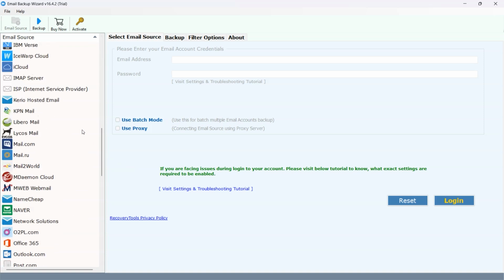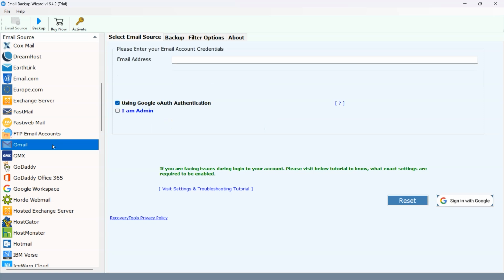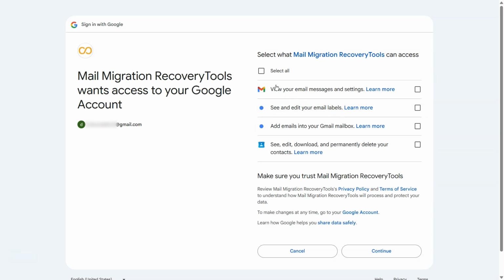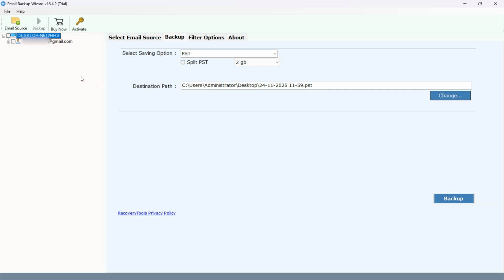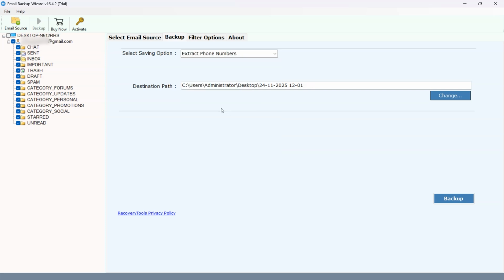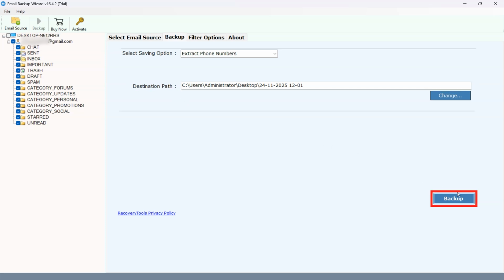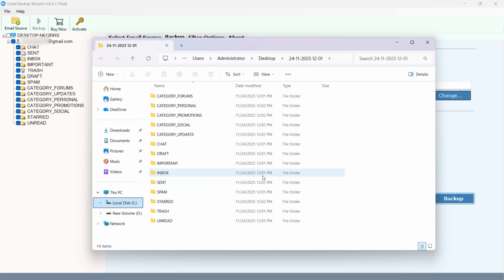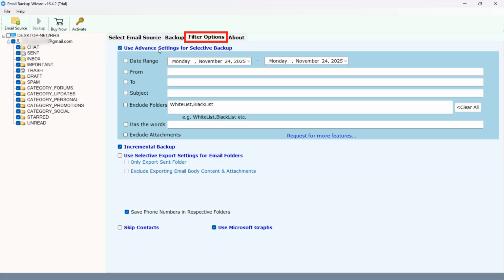Learn How To Extract Phone Numbers from Gmail | Gmail Backup Tool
Having trouble extracting important contact numbers from Gmail? Don’t worry, in this video, we will show you a simple tutorial through which you can easily extract phone numbers from Gmail emails efficiently and without any hassle.

This video shows you the simple and easy-to-understand steps of the automated *Email Backup Wizard*, which is constructed so that you can extract and organize Gmail emails. Moreover, it also enables users to take out all the necessary contact numbers and other details directly from the email without facing any technical difficulty.

*Steps to Extract Phone Numbers from Gmail*
1. Install the tool
2. Open it on your device
3. Enter your Gmail details & login
4. Select required emails
5. Choose *“Extract Phone Numbers”*
6. Add a *“Destination Path”*
7. At last, hit *“Backup”*

*Features of the Automated Software*
1. Can be used by both technical and non-technical users.
2. Offers advanced filter options for enhanced data management and organization.
3. 100% safe and secure, preserving data integrity throughout the process.
4. Consists of an intuitive and user-friendly interface for all types of users.
5. Convert emails and other data files in bulk efficiently.
6. Does not require an internet connection for the backup or export process.

*Timestamps*
00:00 Introduction
00:25 Choose Gmail
00:27 Gmail Login
00:45 Select Emails
00:55 Extract Phone Numbers
00:59 Destination Path
01:04 Backup